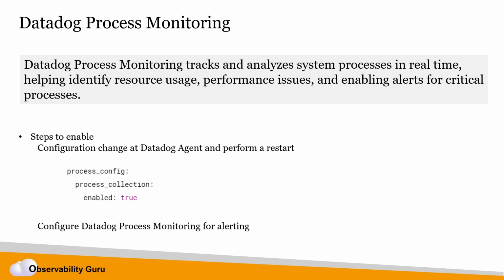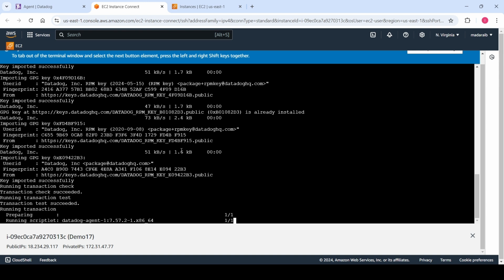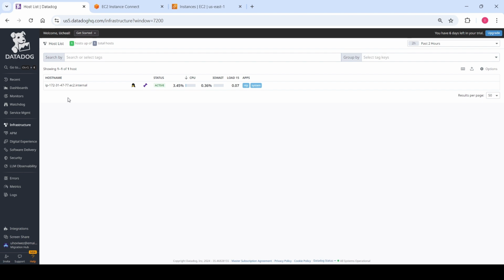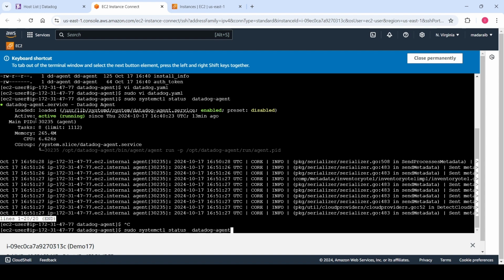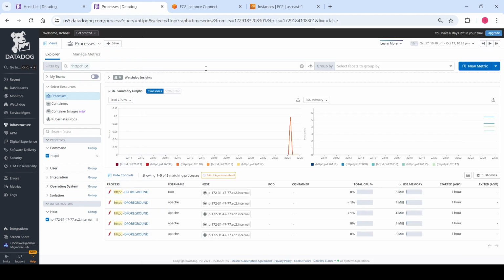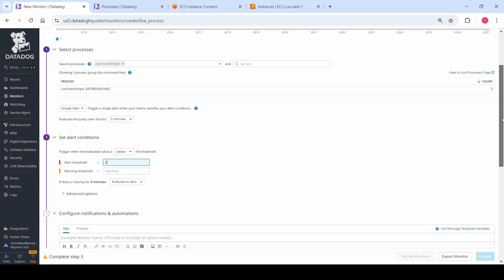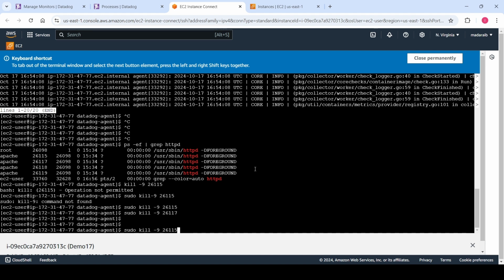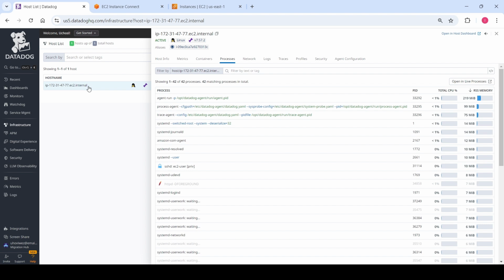How to Set Up Datadog Process Monitoring with AWS | Complete Demo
Welcome to another episode of Observability Guru! In this comprehensive guide, we explore how to leverage Datadog for enabling process monitoring in AWS. As part of our ongoing series on enhancing observability with Datadog, this video demonstrates how to monitor processes running on an EC2 instance using Datadog, ensuring you can catch critical issues before they impact your systems.

We start by walking you through the integration of the Datadog Agent on an Amazon Linux instance. You'll learn how to configure the necessary settings to enable process monitoring, as it is not activated by default. We’ll also cover how to set up a monitor for specific processes, such as HTTPD, so you can receive alerts if they fail. You’ll see a live demo of creating a Datadog monitor to track process health and configuring alerts when the process count drops below a threshold.

Additionally, we simulate a failure scenario by manually terminating processes and watching as Datadog detects the issue, sending out critical alerts in real-time. You’ll discover how to use Datadog’s process monitoring to access granular data about individual processes, helping you stay on top of performance metrics, resource usage, and more.

By the end of the video, you’ll have all the tools needed to set up robust process monitoring in your AWS environment, ensuring maximum uptime and proactive issue resolution.